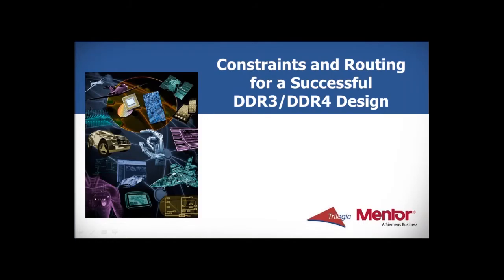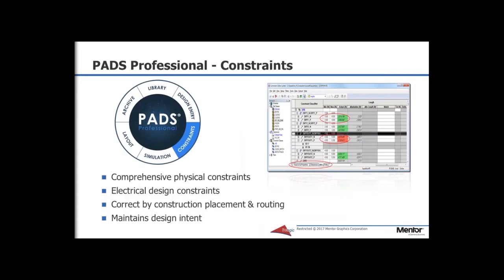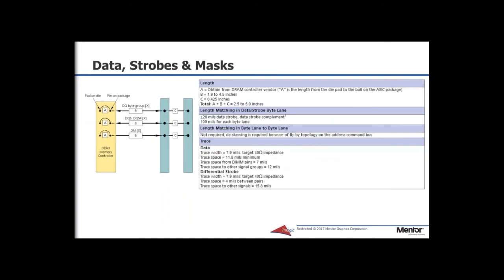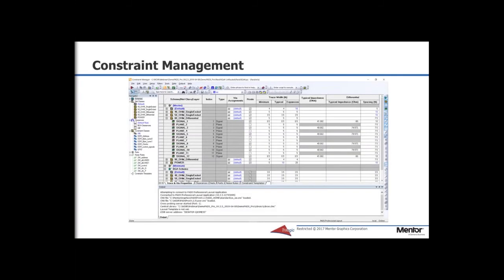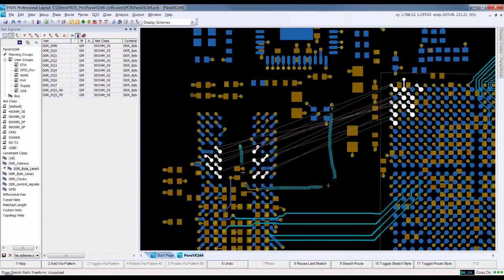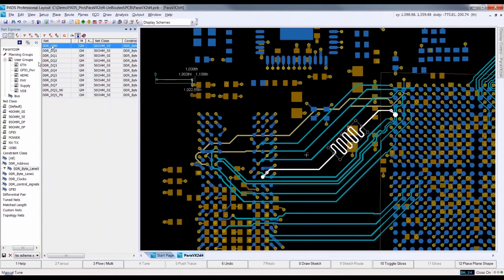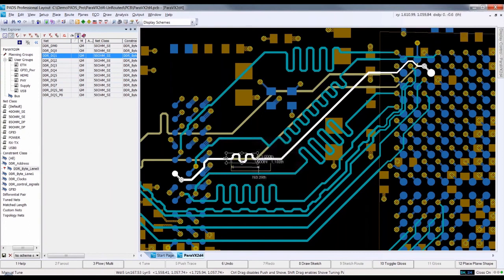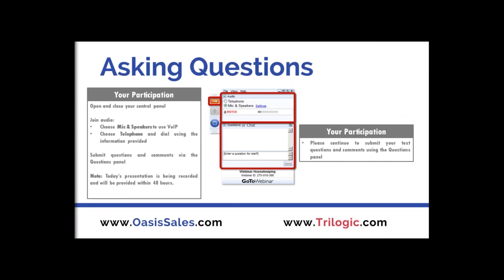Constraints and Routing for a Successful DDR3/DDR4 Design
Setting up the proper design constraints and following these constraints when routing the board is critical for the high speeds involved in Double Data Rate (DDR) designs.  In this webinar we will discuss the routing constraints required for a DDR3/DD4 design.  We will demonstrate the organization of these constraints using Mentor’s Constraint Editing System (CES) in PADS Professional®, a fully integrated constraint-driven design methodology that reduces design costs and time-to-market by automating design rules communication.

We then go on to demonstrate routing the DDR design circuits and how PADS Professional helps you keep increasingly dense, complex PCB designs strictly constrained to design rules.  We will highlight the routing techniques that enable you to have more control and significantly greater productivity with manual-route quality.